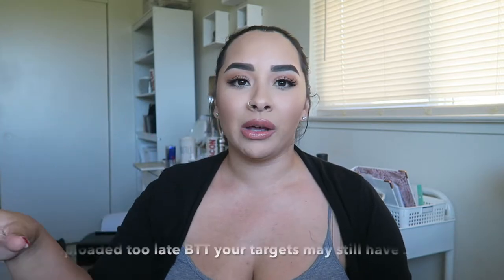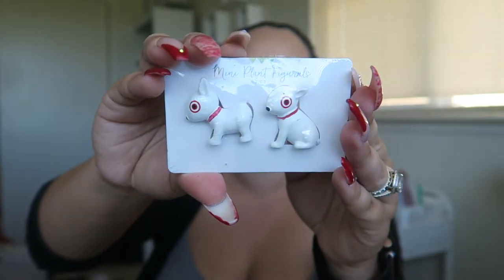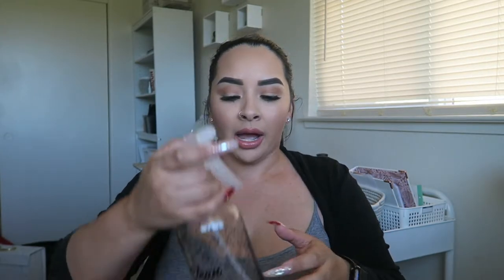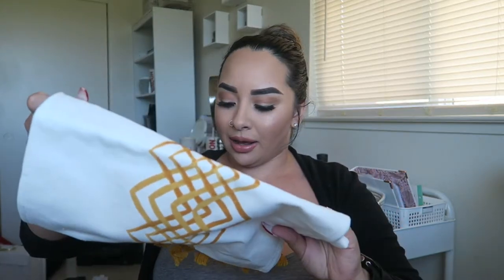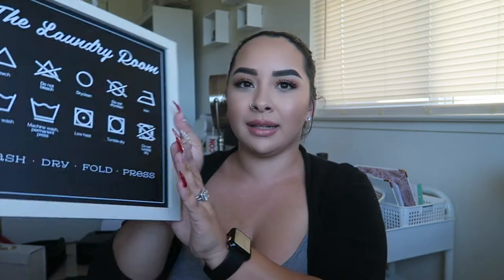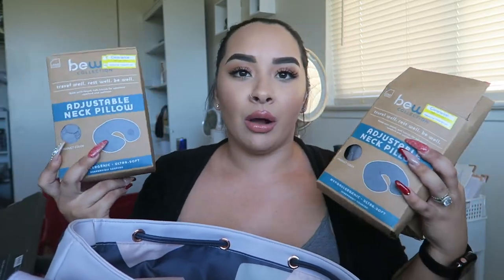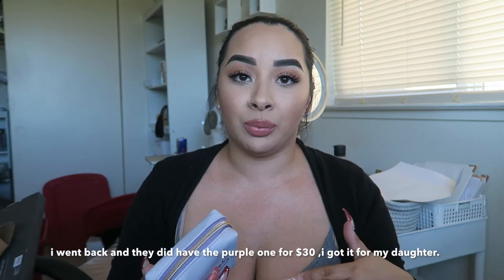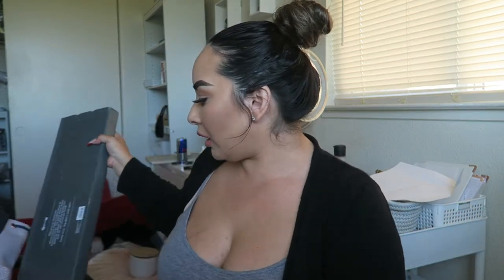WHATS NEW AT THE TARGET DOLLAR SPOT FOR MARCH!?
Hey loves!
Todays video I share all the cute new spring items in the target dollar spot.I literally love everything!Hope you all enjoy todays video & go out and get you some spring decor!

NEW DECOR IG HERE; decorwithchels_

@Dezfrias give her a follow and tell her I sent you!She has amazing decor ideas & is always posting new stuff at 99cent store, target,hobbylobby&more!

Equipment i use:
Box Lights
Camera's i use:
Ring light
Editing Software: i Movie & Final Cutt Pro
Affortable Backgrounds I use
Backdrop Stand

Morphe live glam subscription ($19.99) a month & you get $30+ of morphe brushes!

Hair Extensions that i use:
-Bellami Hair Extensions;bellissima 220g 22''
USE CODE:"vitaabellaxo" to get $5.00 off orders over $159.99

Coastal scents:
New members get $5 off your first order!